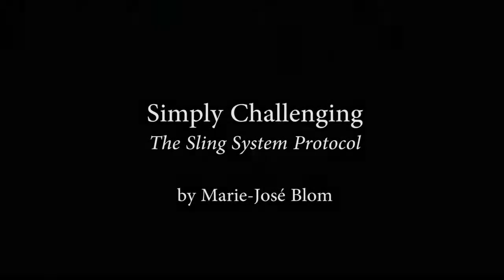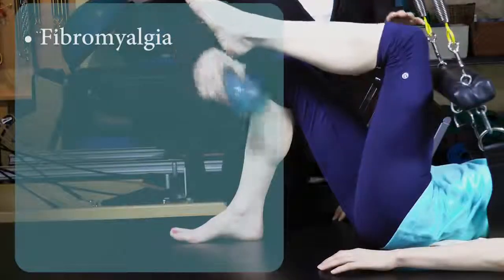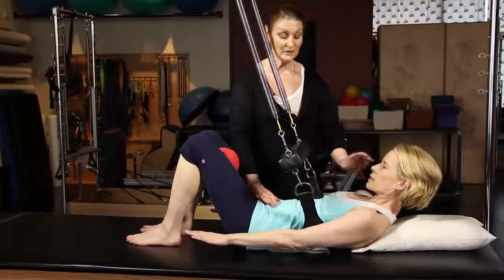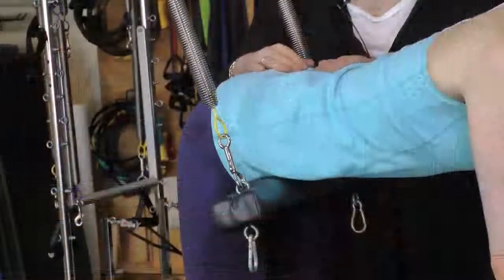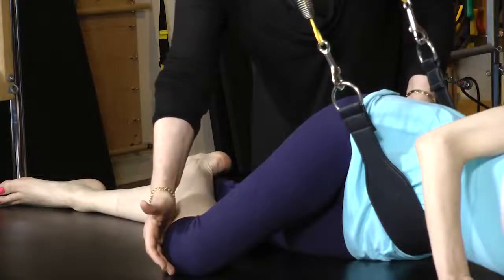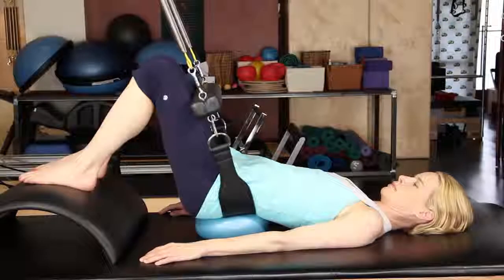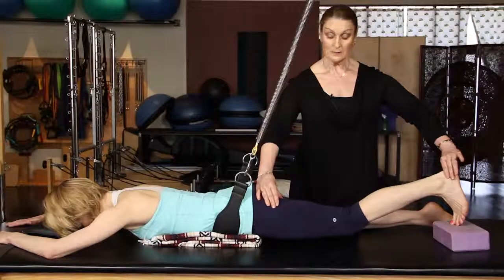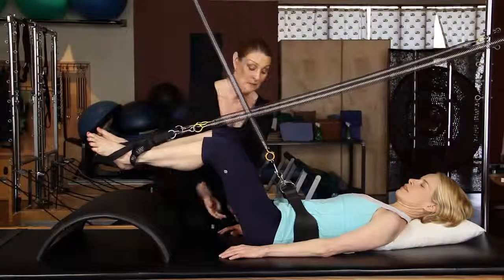Simply Challenging: The Sling System Protocol Online Workshop with Marie-José Blom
The SlingSystem approach is a core activating and training support system used on the trapeze table in conjunction with the padded trapeze bar in order to provide strategic support to transition basic mat and core control exercises to the trapeze table.
MJ

The specially designed sling uses the long leg springs of the trapeze table and is used in combination with the padded trapeze bar for support, challenge, and repertoire versatility. This guided support approach becomes a "third hand" for the teacher and positions the client in the most productive alignment to be challenged at any level of proficiency.